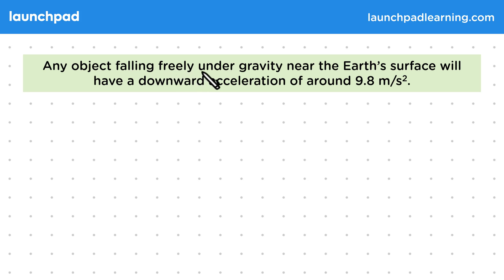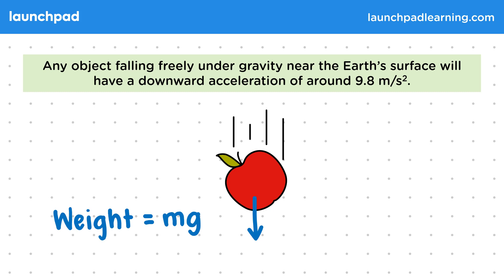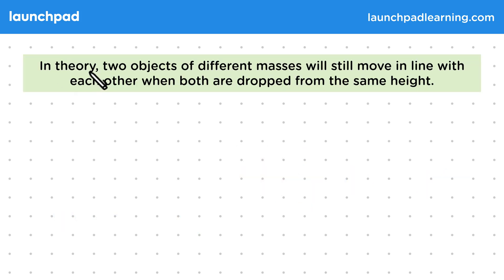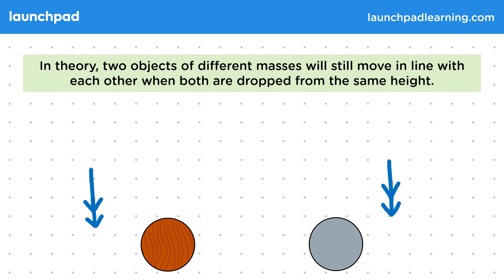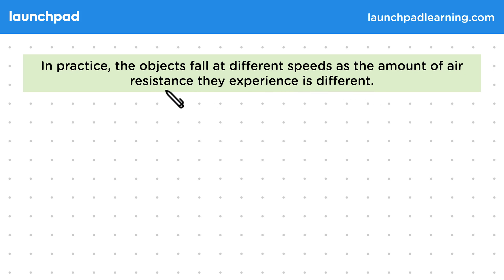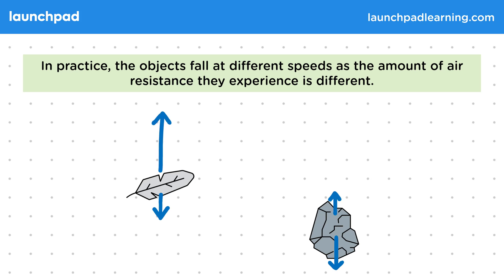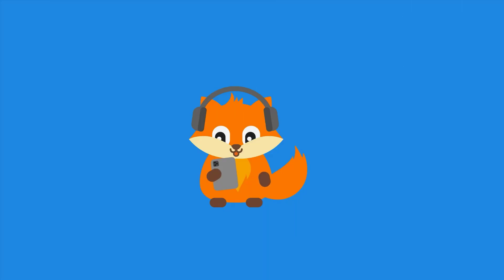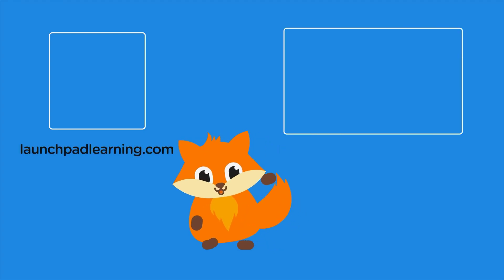Acceleration Due to Gravity - GCSE Physics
🦊 In this GCSE Physics video, we explain that all objects falling freely under gravity near the Earth's surface experience a downward acceleration of approximately 9.8 meters per second squared, regardless of their mass. It clarifies a common misconception that heavier objects fall faster, using experiments with balls and feathers to demonstrate that air resistance, not gravity, causes objects of different masses to fall at different rates. The key takeaway is that in the absence of other forces, all objects have the same acceleration due to gravity.